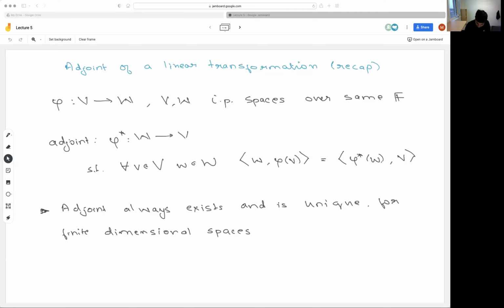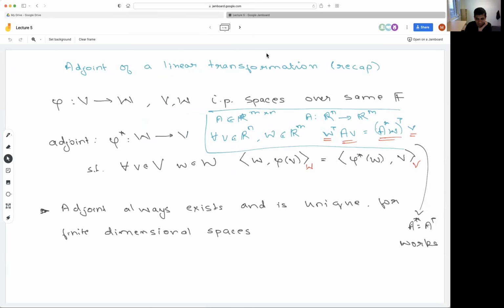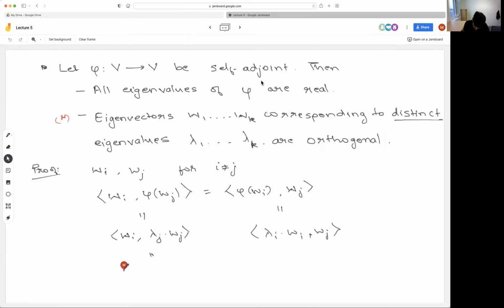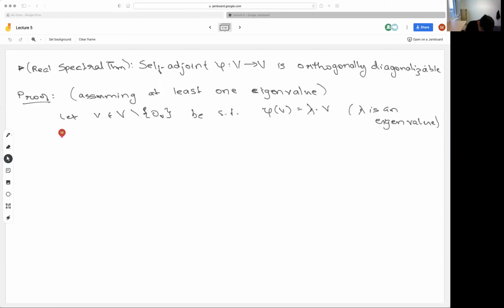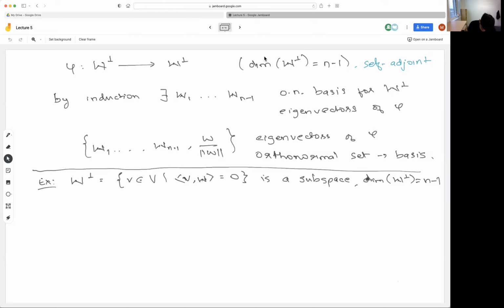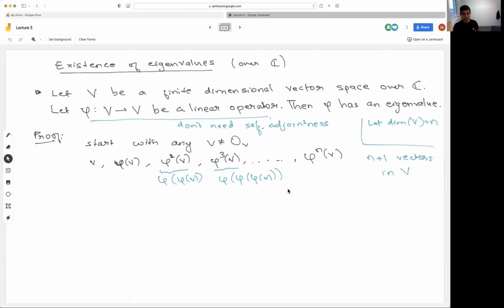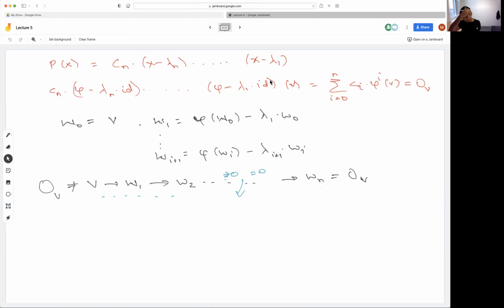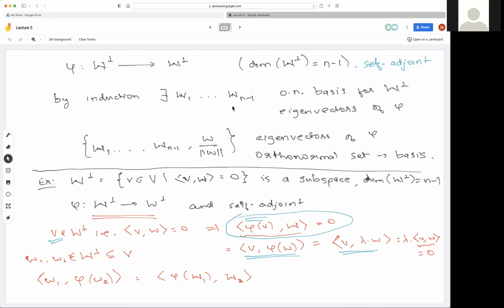Mathematical Toolkit | Lecture 5: Self-adjoint operators, real spectral theorem